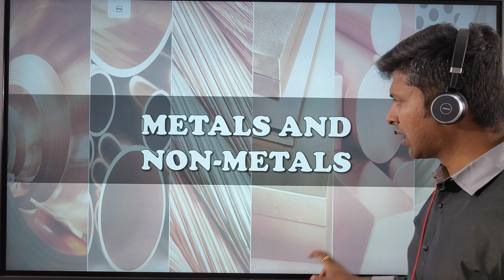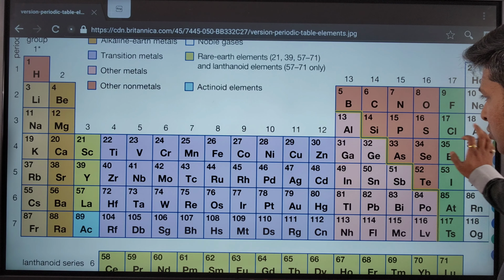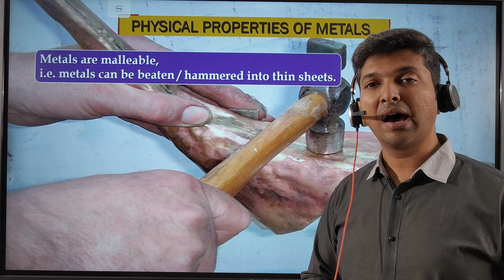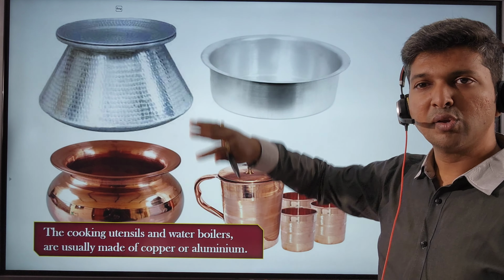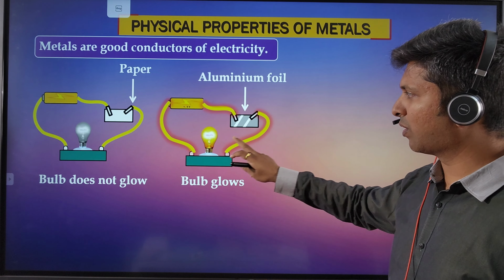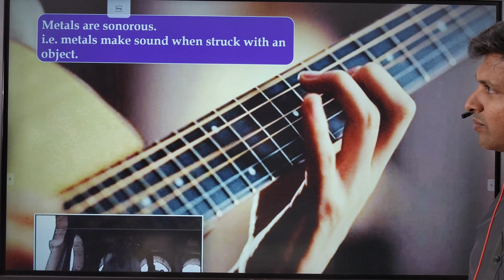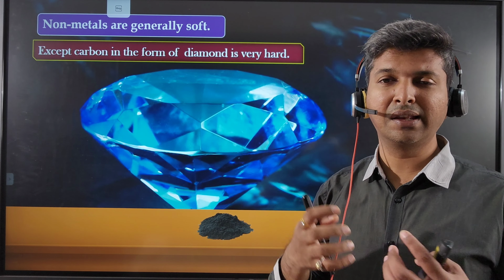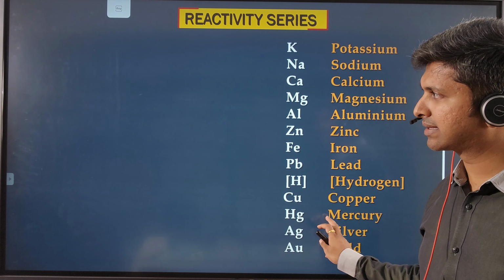Metals and Non-metals || Part : 1 || 10th std || Chemistry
How to memorize the metal activity series.

The *ACADEMIC SUCCESS FORMULA*

*Entrance* (NEET/ CET/ JEE)
*Access to a mini library of 2000 books*
*Physics Practicals*
*Intensive study material* (550 questions on each chapter)